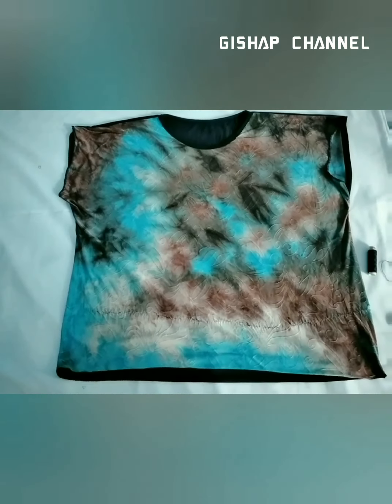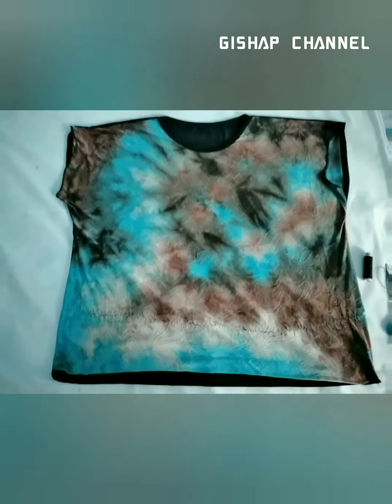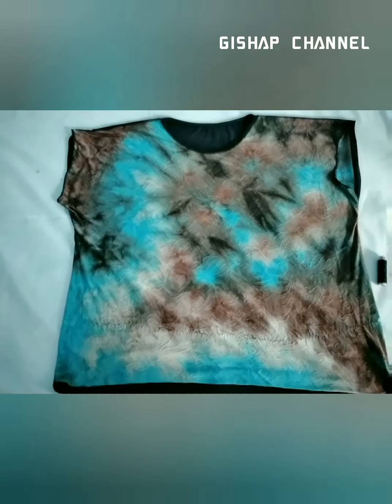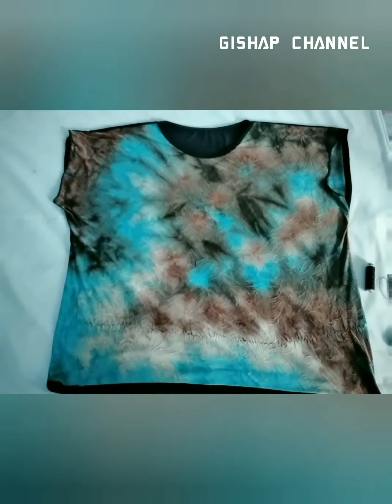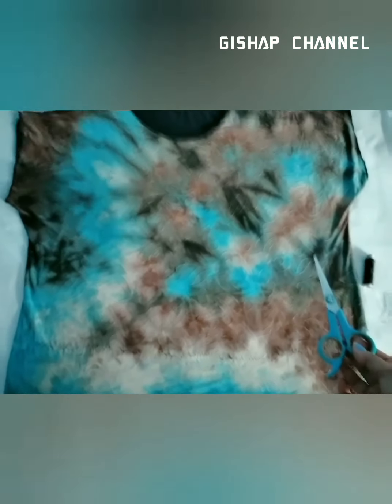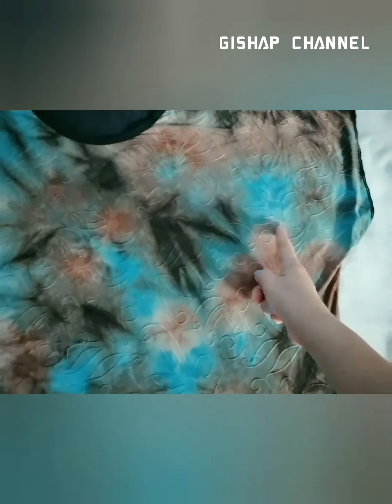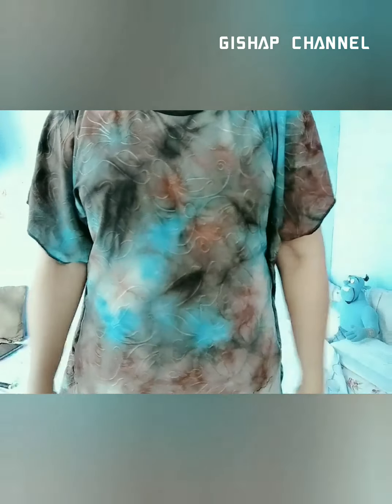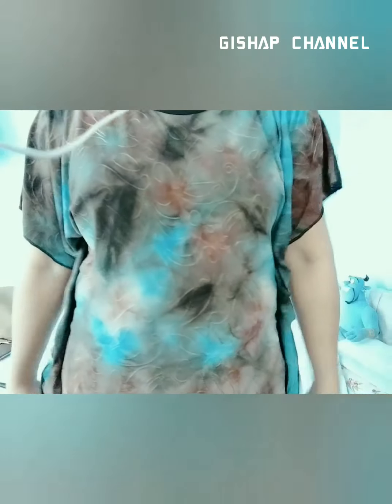HOW TO FIX LOOSE SHIRT WITHOUT CUTTING FROM BOTH SIDES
Im fixing loose shirt by not cutting both sides
.its a matter of a shirt hacks too